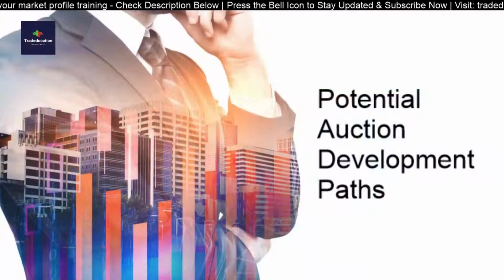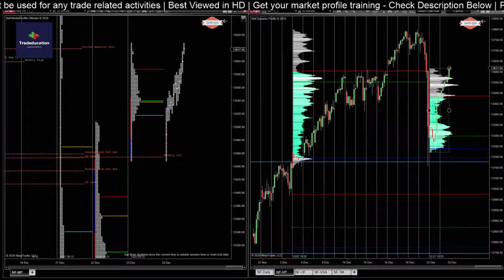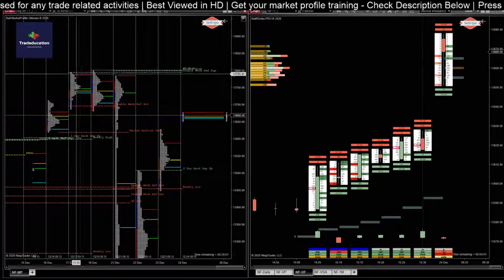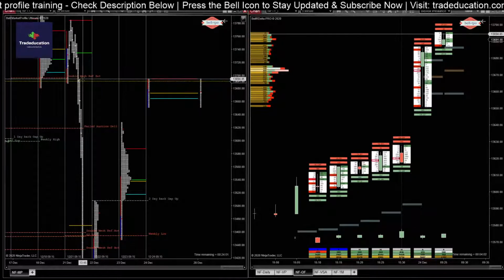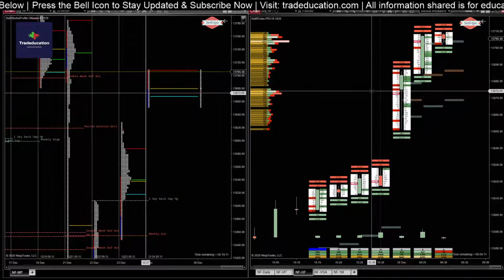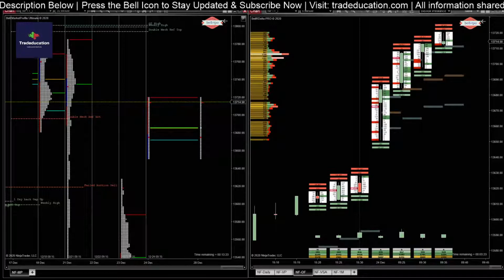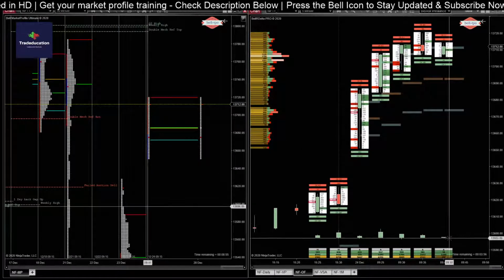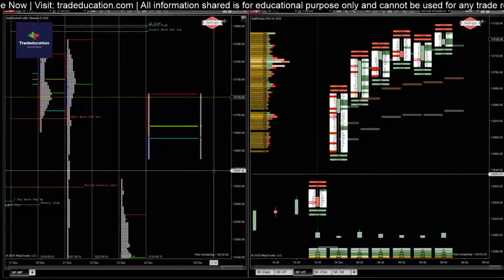Ep. 226 | Live Market Profile + Order Flow Trade Analysis | Nifty Auction Development